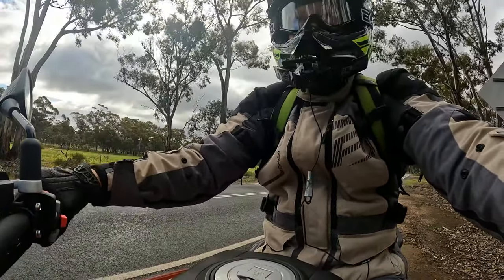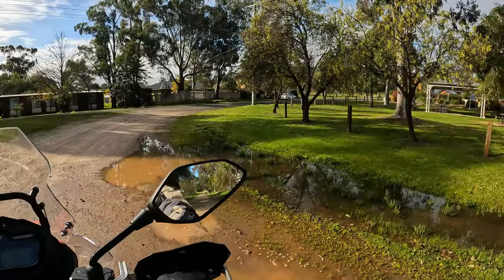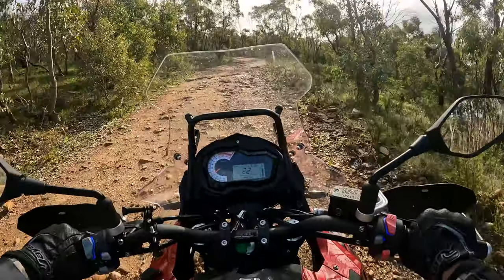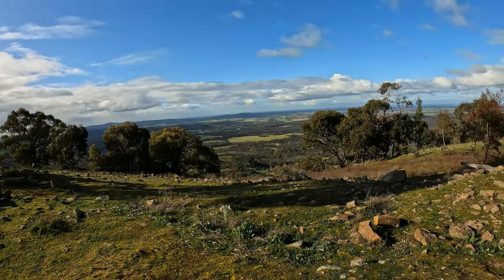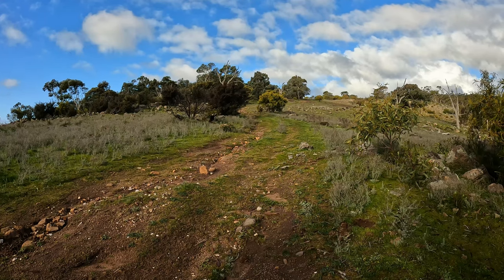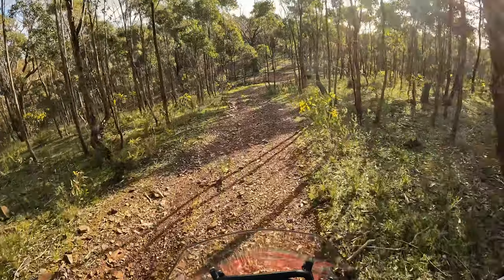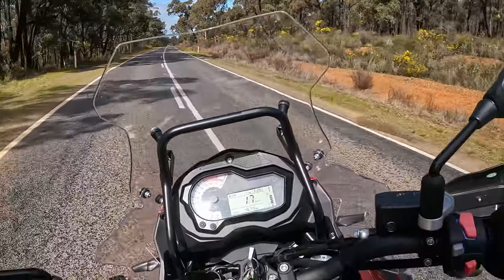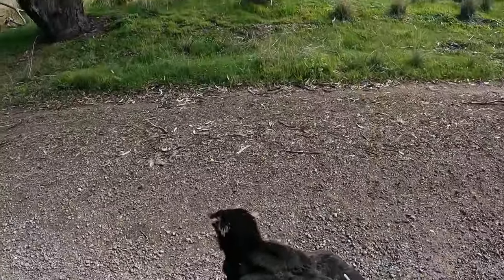BENELLI TRK 502X Full On And Off Road Tour And Adventure Riding Test Episode 2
Welcome back to the Benelli TRK 502X  full on and off road tour and adventure ride part 2 on the best roads.
 Hope you guys enjoy it, and as always, if you do, or even if you don't, i would love to hear your thoughts please, so I can create better videos moving forward, as bikes are my passion, and always will be.
It is along video, but i believe strongly in 'seeing is believing', and therefore you can be 100% confident you are getting the "real" story about this bike rather than some made up blog.